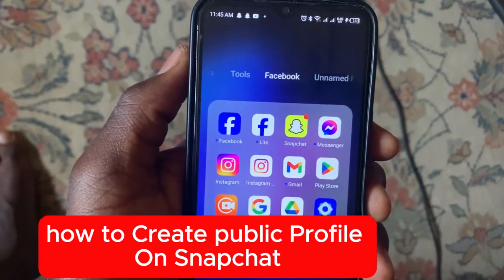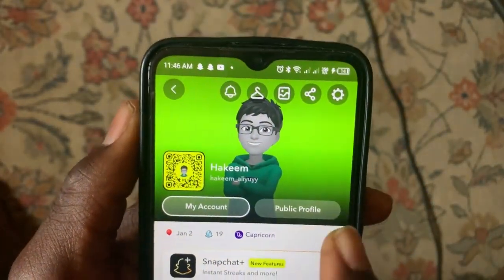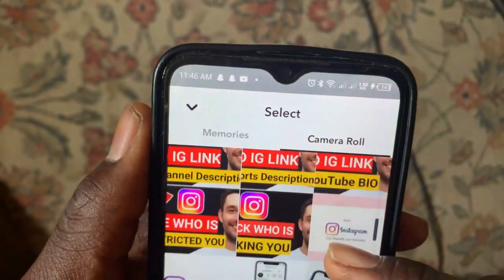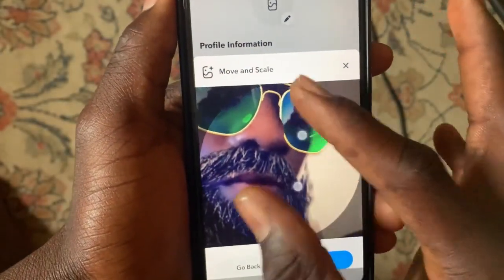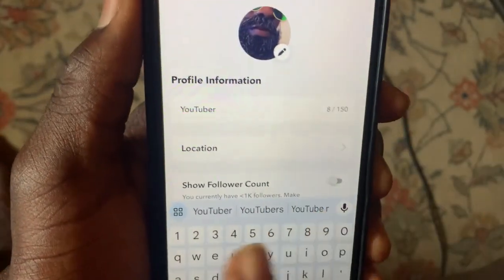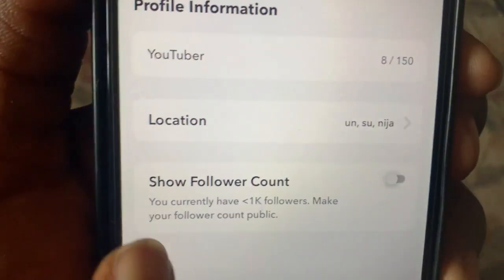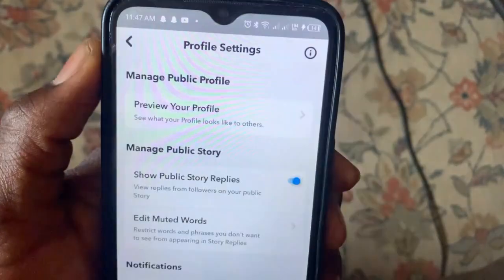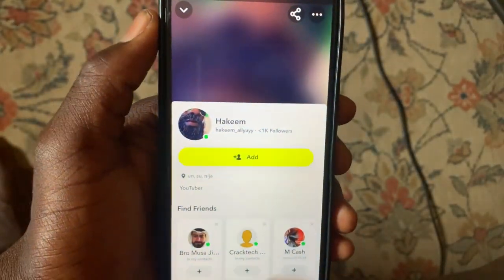How To Create A Public Profile On Snapchat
Want to create a public profile on Snapchat? In this step-by-step guide, I’ll show you exactly how to make a public profile on Snapchat, so you can showcase your snaps, gain followers, and increase engagement. If you've been wondering how to get a public profile on Snapchat, this video will help you enable the Snapchat public profile feature and turn on public profile on Snapchat in just a few clicks.

If you don’t see the option, don’t worry—I’ll explain how to get Snapchat public profile option, how to activate public profile on Snapchat, and how to access public profile settings on Snapchat. Whether you're using Snapchat public profile on iPhone or Android, this method works for all devices.

Having a Snapchat public profile allows you to share your content with a wider audience. I’ll also guide you on how to customize your public profile on Snapchat and how to use a public profile on Snapchat to boost your reach. If you're a content creator, learn how to create a creator profile on Snapchat and even how to get verified on Snapchat for added credibility.

If you’re looking to get more views on Snapchat public profile, I’ll share essential tips to increase engagement and make your profile stand out. Whether you're setting up a public profile for personal use or branding, I’ll show you how to make your Snapchat profile public and how to create a public account on Snapchat effortlessly.

Stay tuned until the end to learn everything about how to add public profile on Snapchat, how to set up a public profile on Snapchat, and best practices for growing your audience.